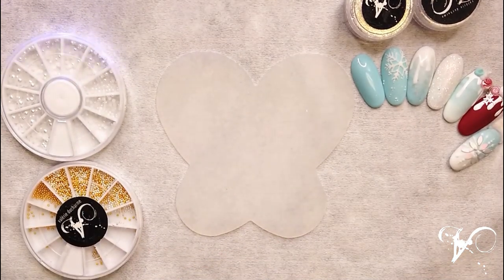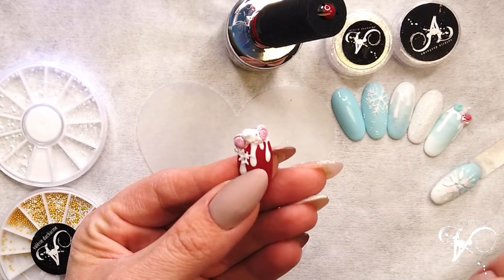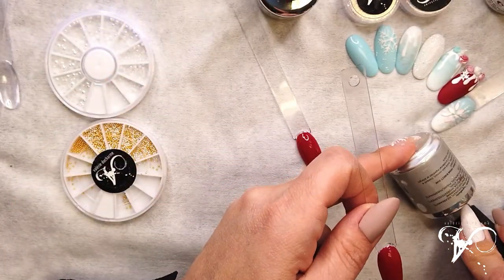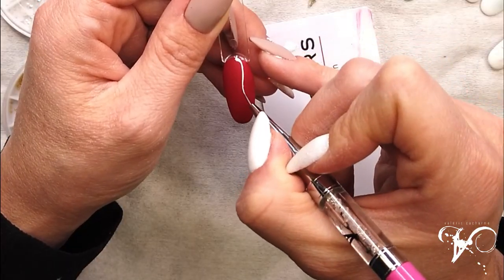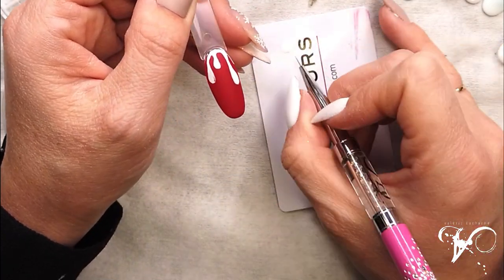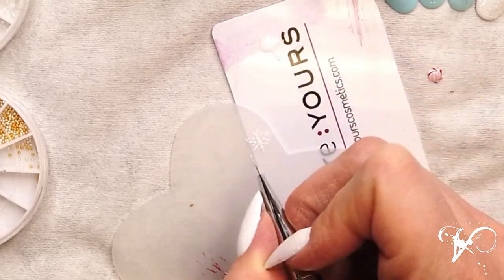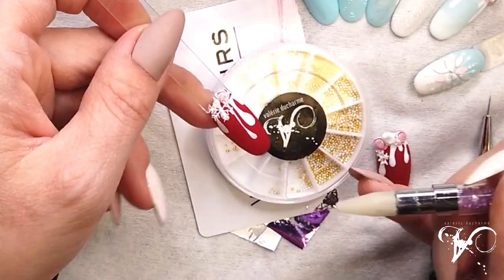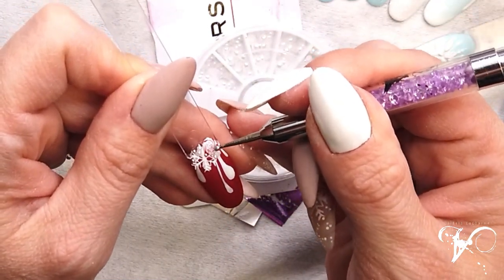When a client cancels - make holiday nail art!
Today we are doing Holiday Candy nail art ! 🍭🧁🍬🥳
If you try it, post your pictures and tag @vdnailart (FB & Insta) 👋
I want to see them all! 🥰💅
Products used :

Lac it! in Roxanne from En Vogue Sculptured Nail Systems Inc. - Official

Lac it! in White from En Vogue